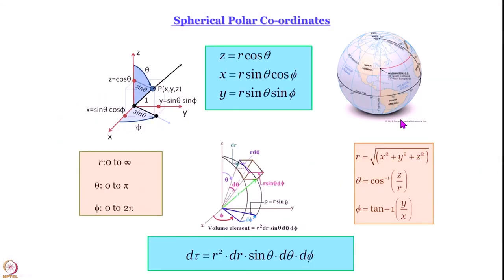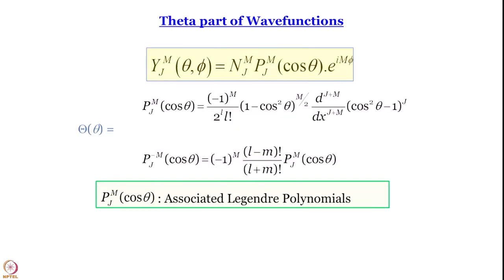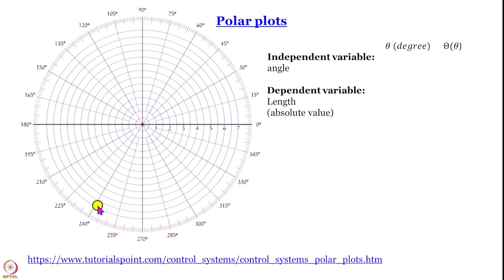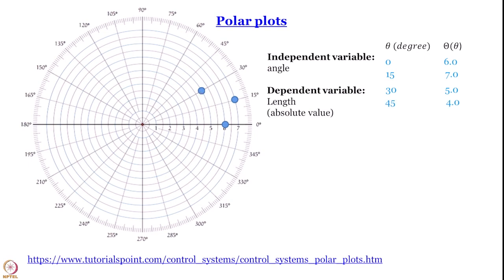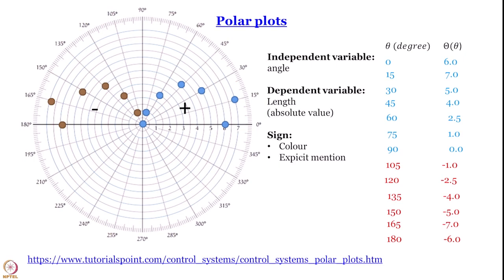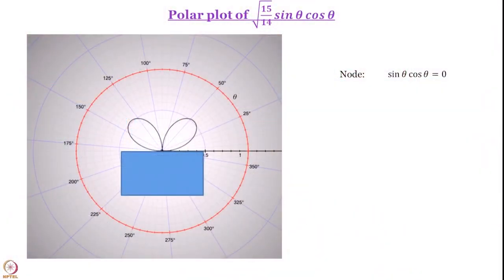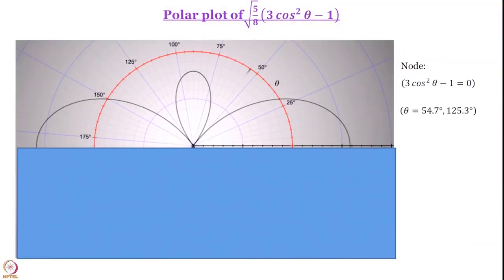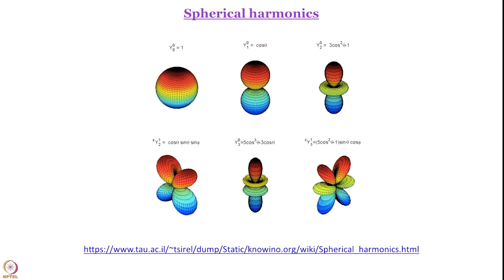Polar Plots of Spherical Harmonics